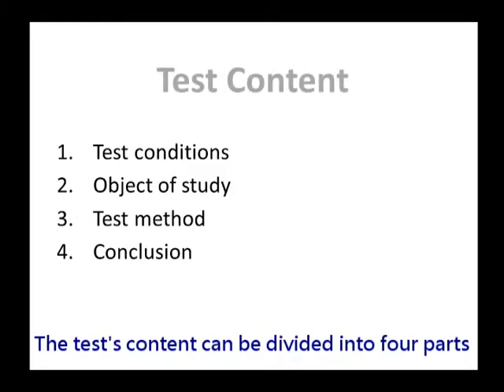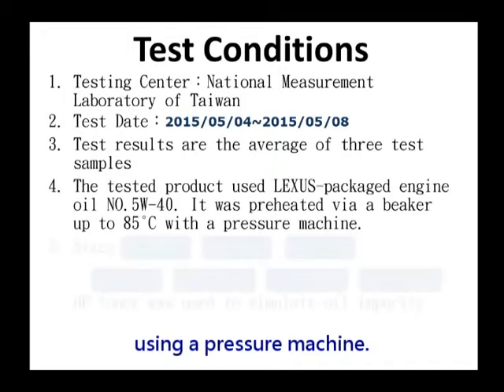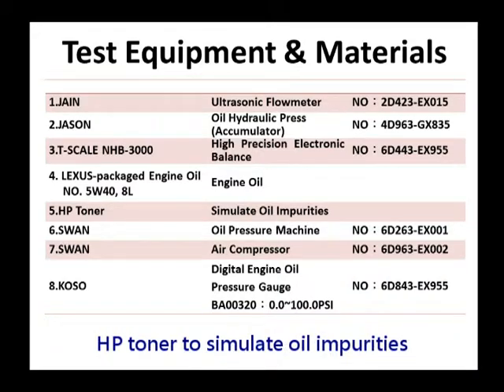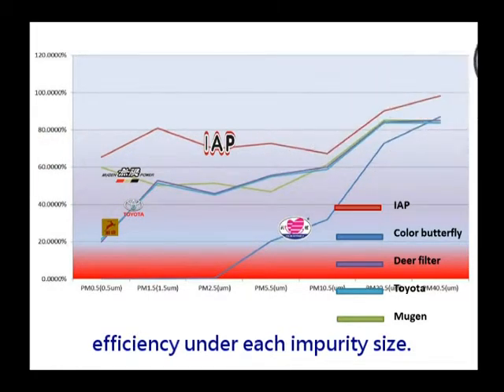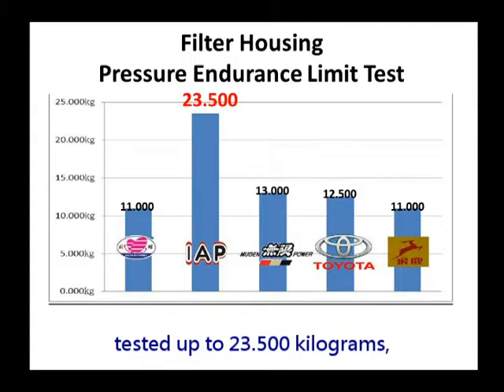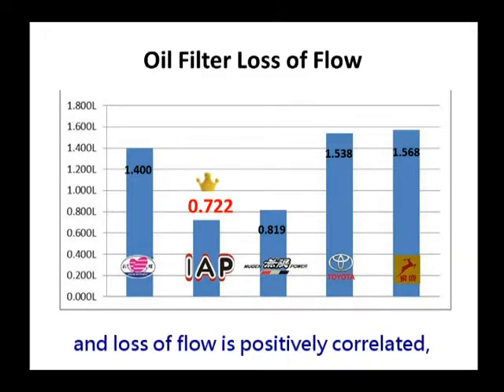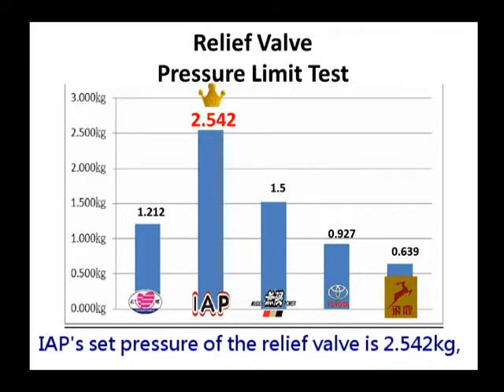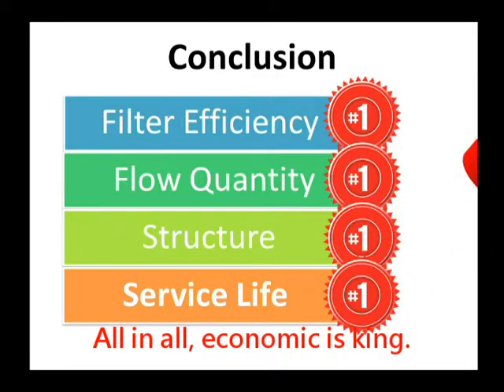【IAP】Iron Oil Filter ｜ Efficiency and Flow Experiment ｜ GCE